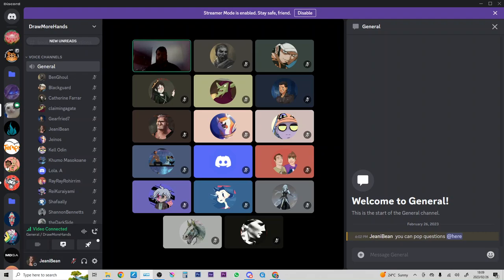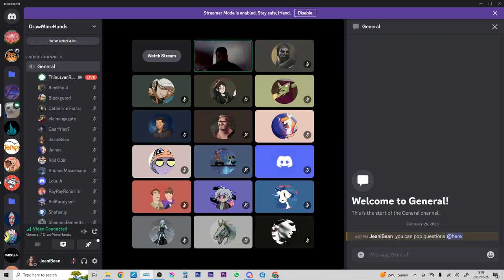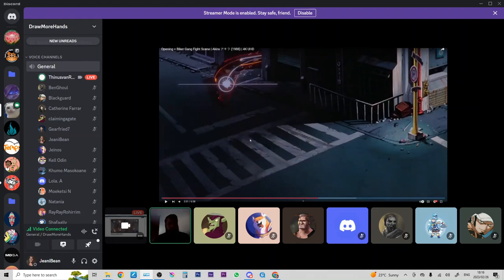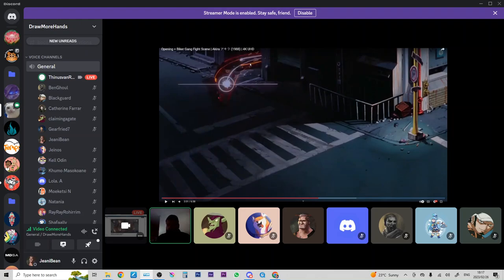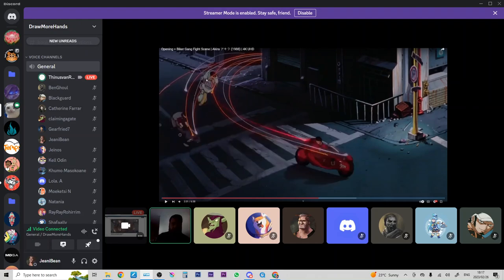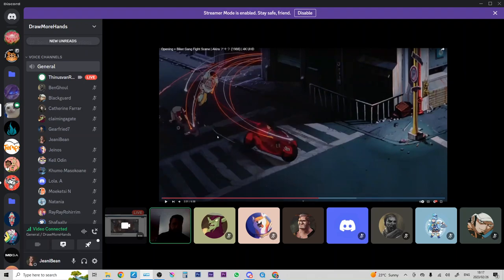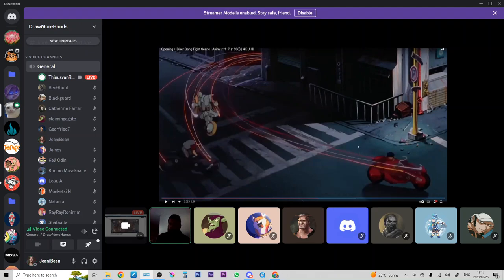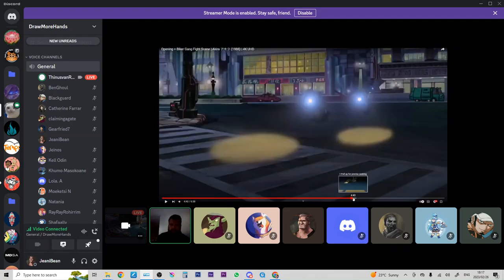Layout Work-booking with Thinus Van Rooyen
In this insightful session, Thinus walks us through professional practice that helps you better plan a scene and the layout of that scene. We look at several example and analyze an excerpt from his time working on the animated show "Archer".